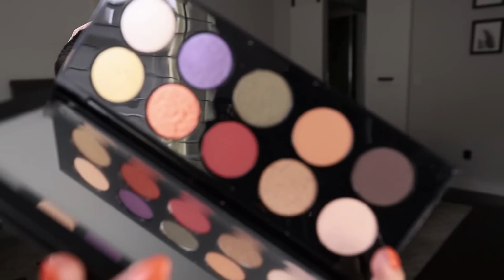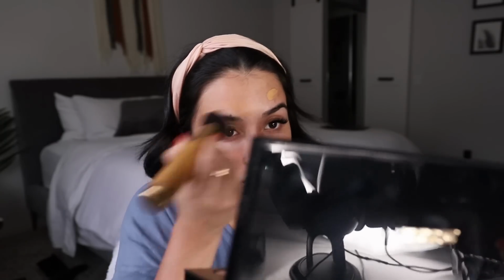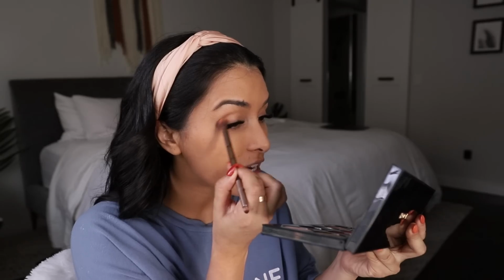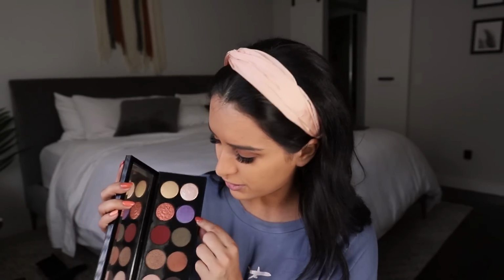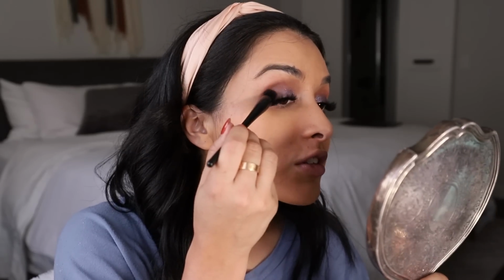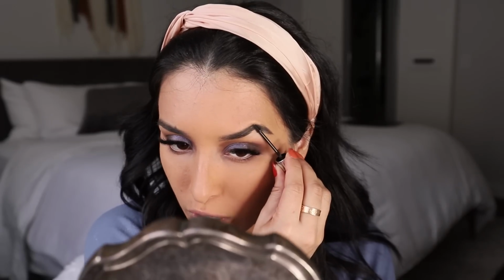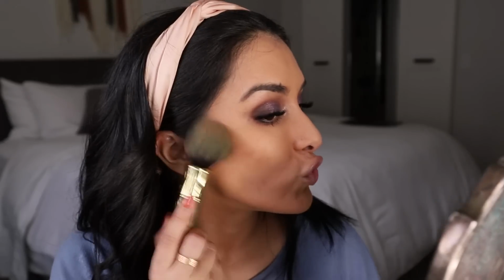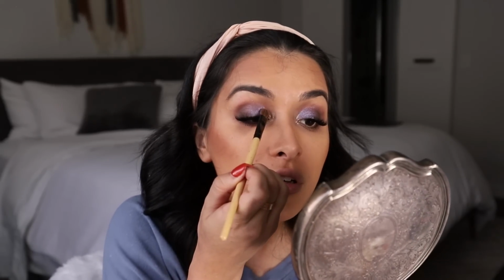GRWM for no reason at all *update on my love life*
Hope you cuties enjoy my new lil get ready with me fail / update on my love life & outlook on tings. xoxoxo
and enter code JAZ at check out!